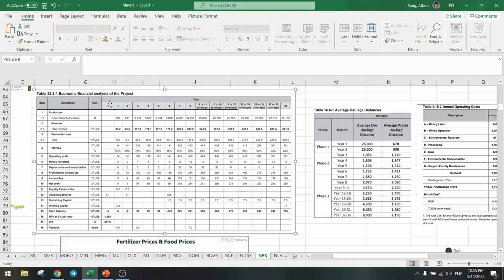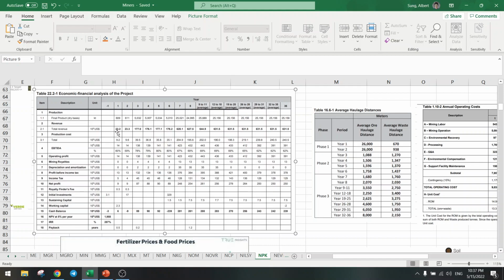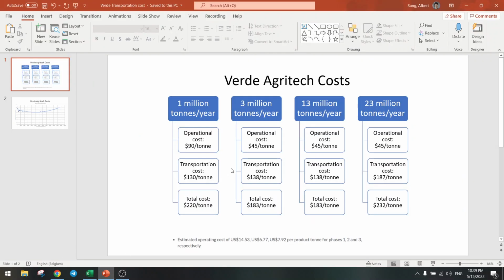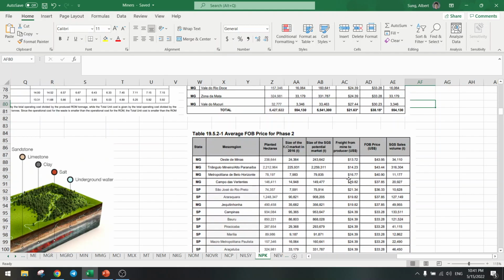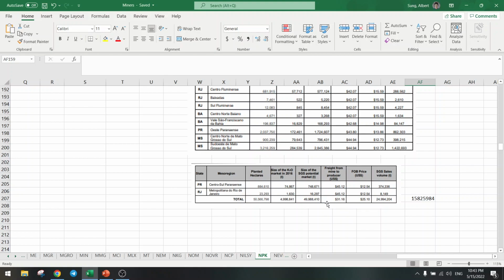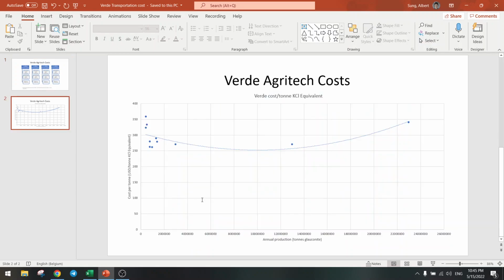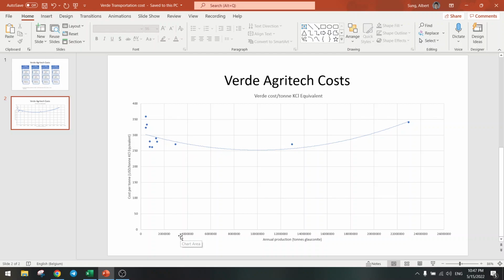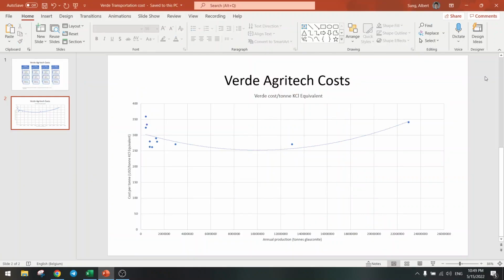Stock Screener: Ep. 148: Verde Agritech (NPK): Transportation Costs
This is my estimate of the cost per tonne in function of production.